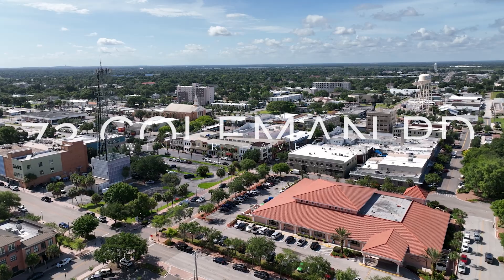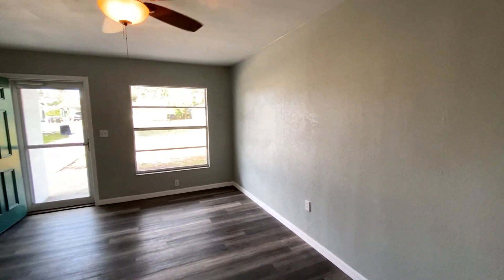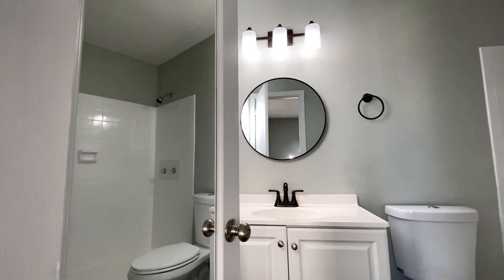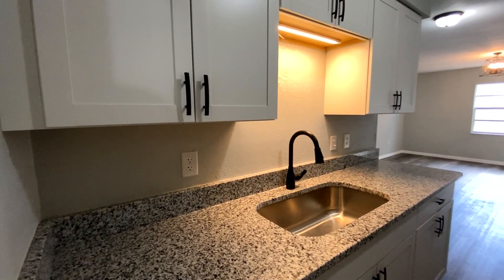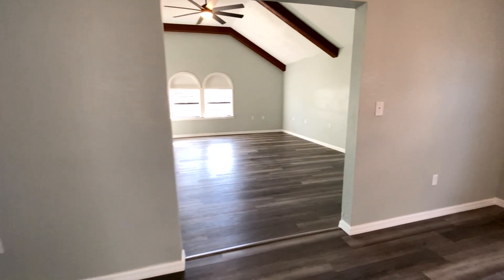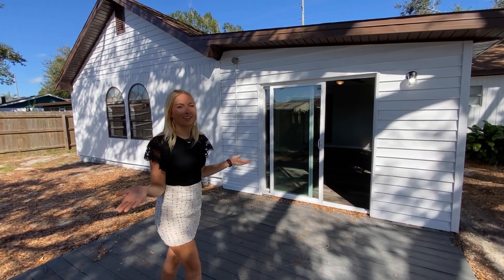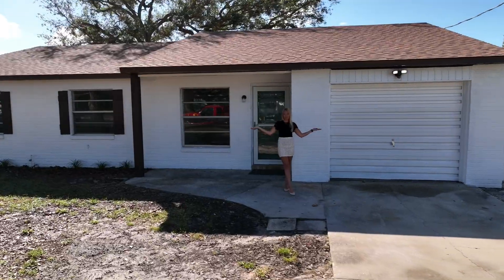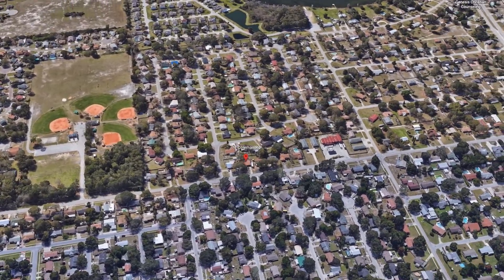Realtor Video Tour - 72 Coleman Rd, Winter Haven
Update: SOLD.

The 2028 Square Feet single-family home is a 3 bedroom with 2 baths property. This home boasts new paint inside and out, new LVP flooring, new shaker cabinets, granite countertops, new stainless steel appliances, and so much more. Enjoy a 200+ sq ft bonus room that is not included in the heated square footage. Let the dogs loose in your fully fenced backyard. You will not find this much of a house for this price. Priced to sell and will not last, so come see it today.